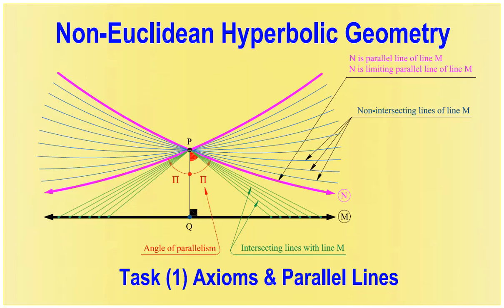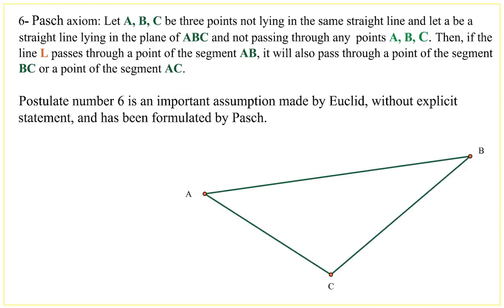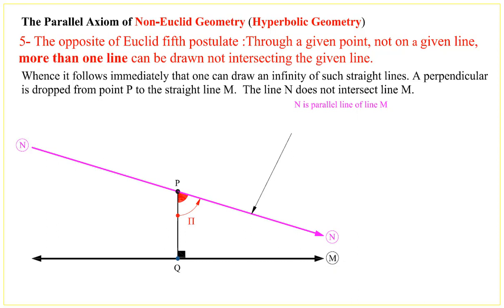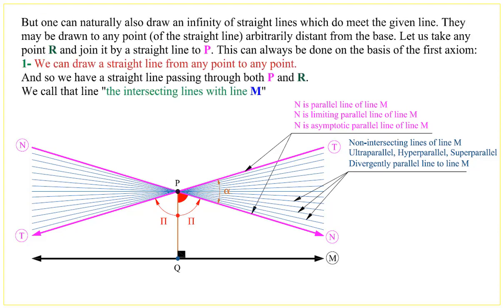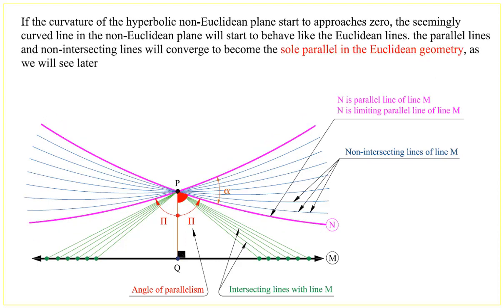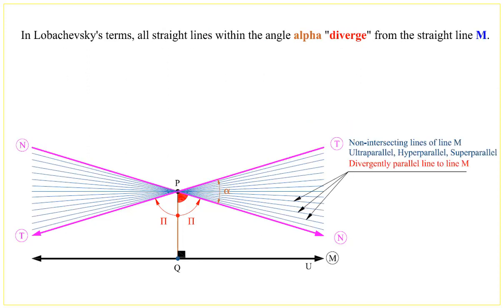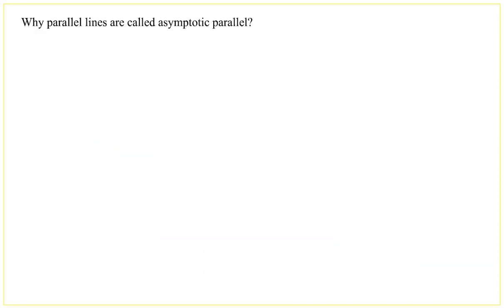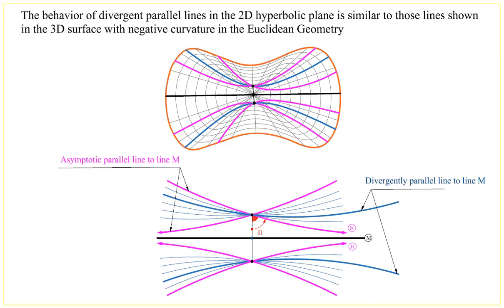1- Non-Euclidean Hyperbolic Geometry. Axioms, Asymptotic & Divergent Parallel Lines